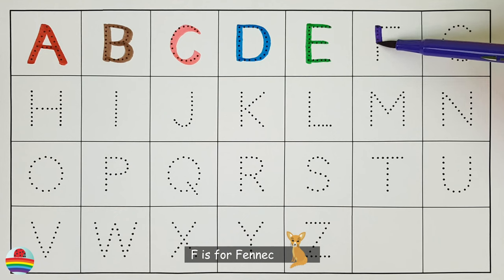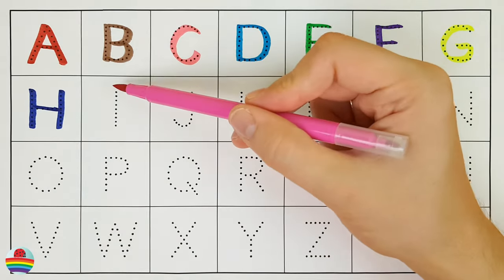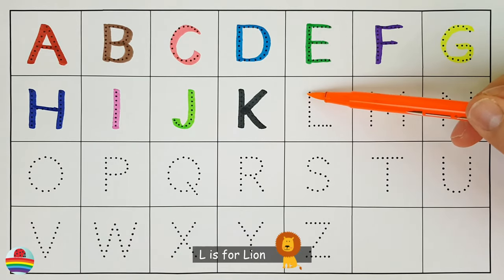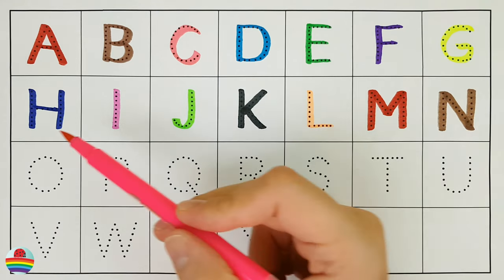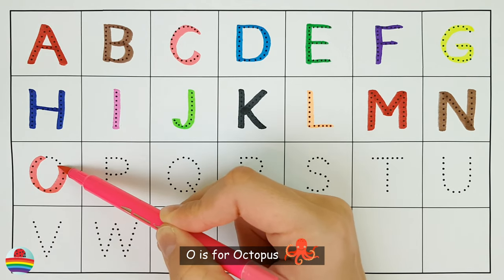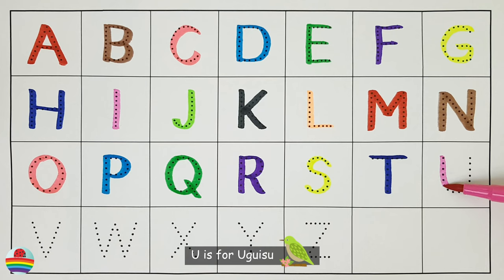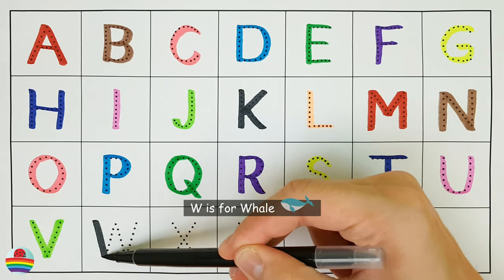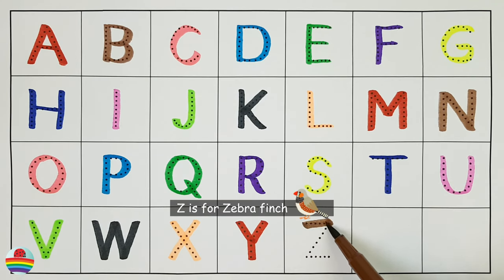Learn to Write the English Alphabet in a Fun Way